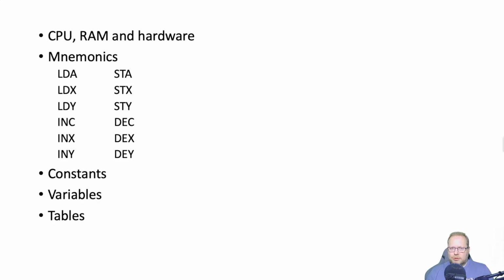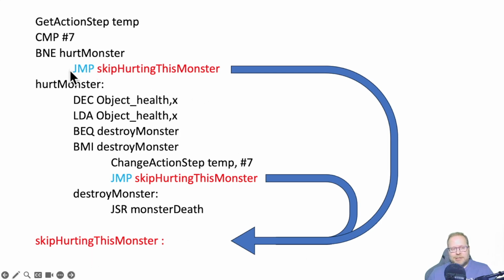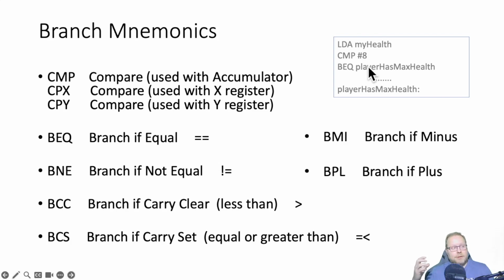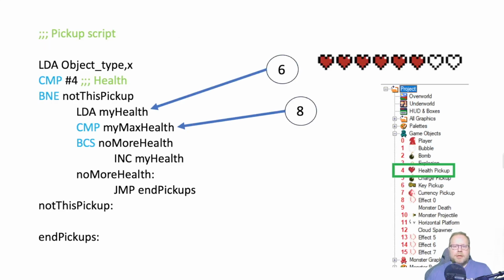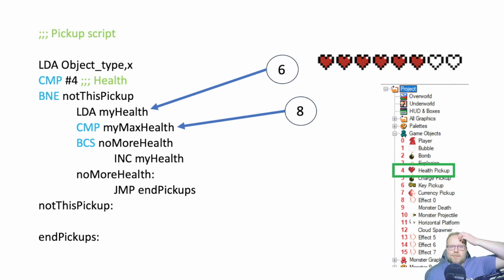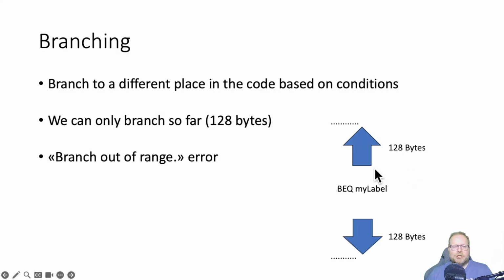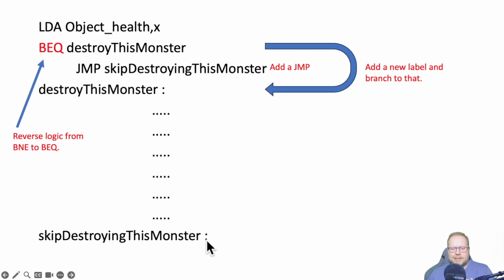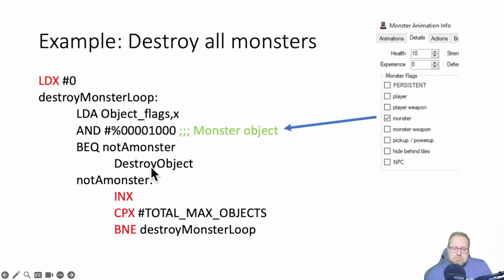Assembly Programming 4 - Branching, Jumping and Looping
This is a mini course on programming in Assembly language with NESmaker.

00:00:00 Introduction
00:00:22 What have we learned?
00:02:34 Programming Logic
00:04:43 Branching, Looping and Jumping
00:04:58 Jumping
00:10:28 Branching
00:21:05 Example - Pickup Script
00:28:39 Example - Monster Hurt
00:34:57 Branch Limit
00:37:56 Branch Limit - Workaround
00:42:30 Looping
00:45:20 Example - Destroy all monsters
00:48:53 Closing Words